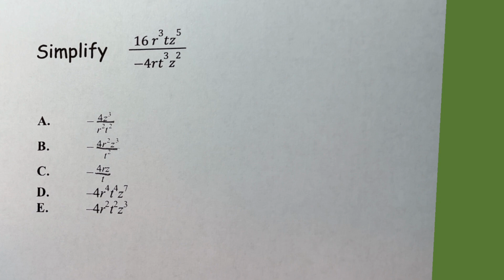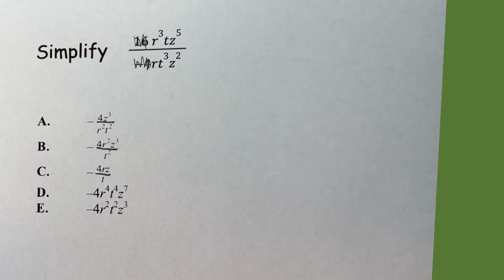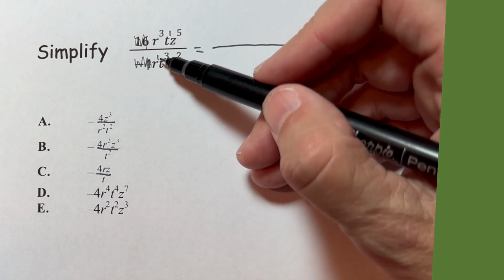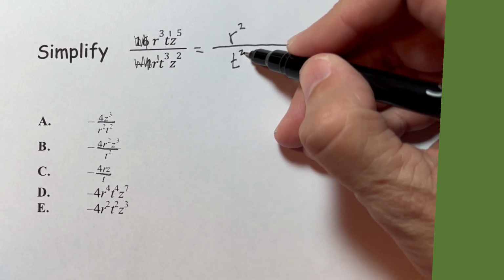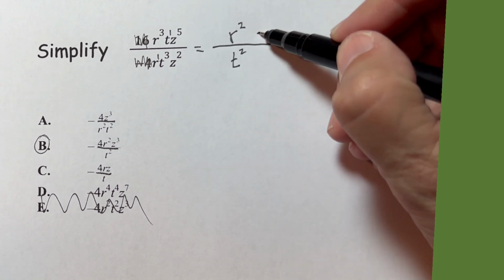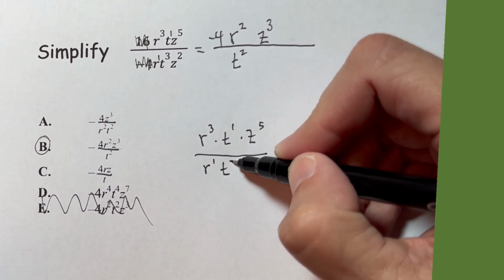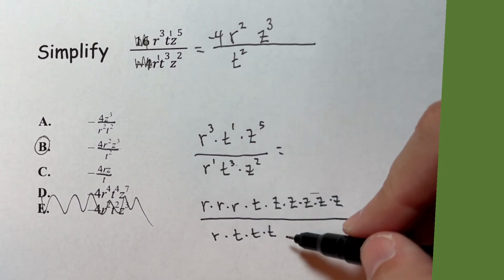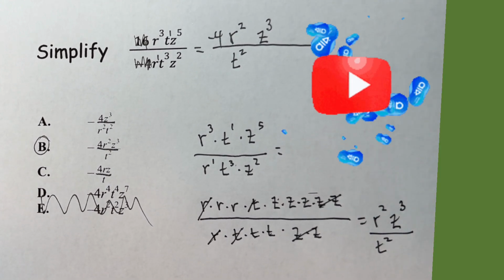ACT MATH TIPS: 30 Days of Problem-Solving: Day 15 ⭐️👍🙂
Today's 30 days of ACT MATH TIP  problem-solving involves properties of exponents.  Try to solve the problem before it is explained in the video. Can you eliminate any answers?

ACT MATH TIPS to help EVERYONE do better problem-solving with multiple-choice tests. READY FOR THE ACT, SAT, or other EXAMS? MATH Problem-Solving TIPS TO HELP SAVE YOU TIME AND HELP YOU SCORE HIGHER.  Be smarter you don't need to work harder.  Learn how to quickly eliminate answers, solve, and move on to the next problem. Betsy is here to help. Getting ready for the 2024 exam. Any little bit you learn can help you score better - and learning to eliminate answers will truly help.

Watch a new problem-solving technique with each of the videos in this 30 ACT Math Prep and Tips. These tips will help with all math exams.  Learn to eliminate answers now.

Watch how I teach you to save time by eliminating answers offering you a better chance of getting the correct answer.

Kind regards
Betsy